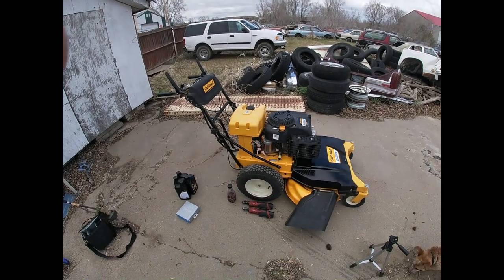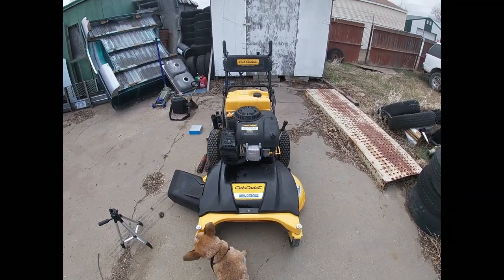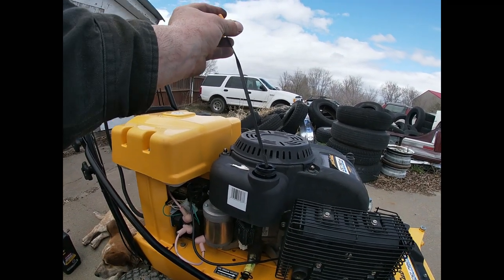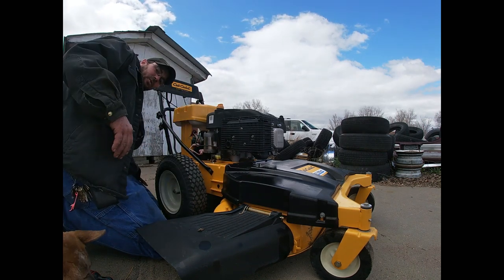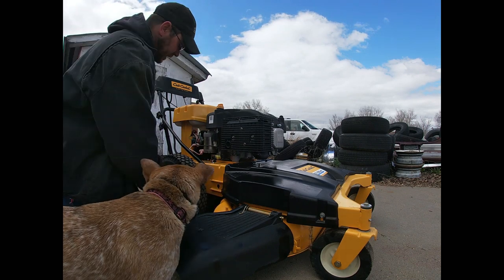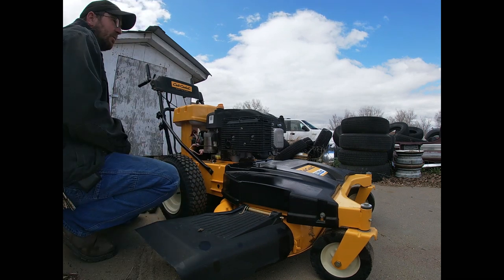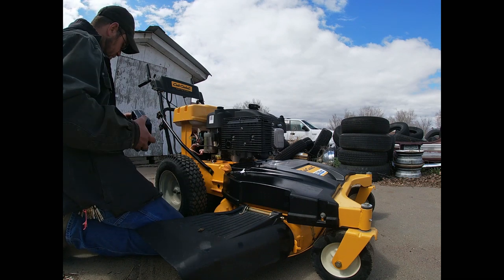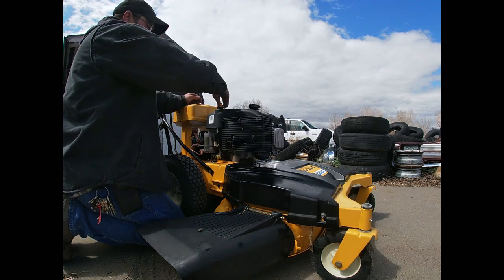Getting a new mower unseized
Bought this one cheap, hoping to make some money. Gotta pay that lot rent ya know.